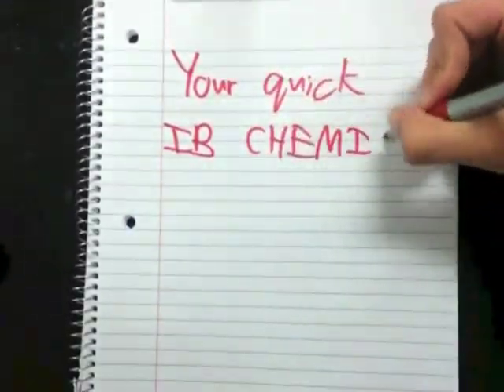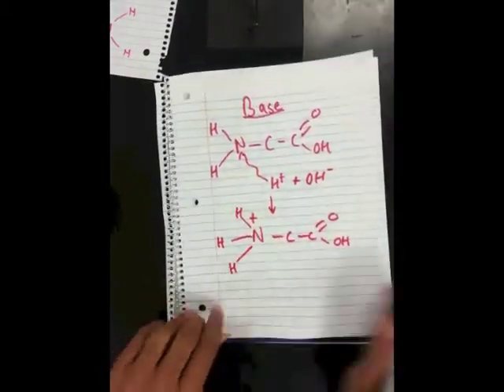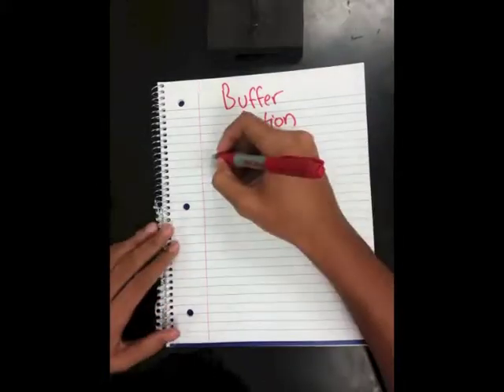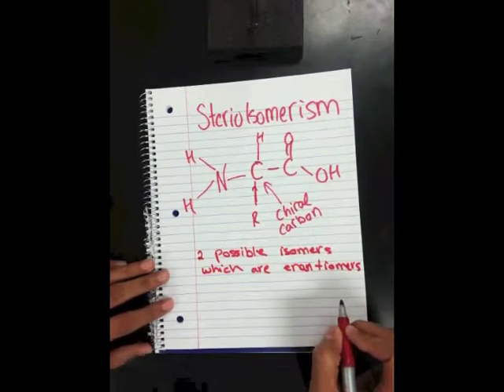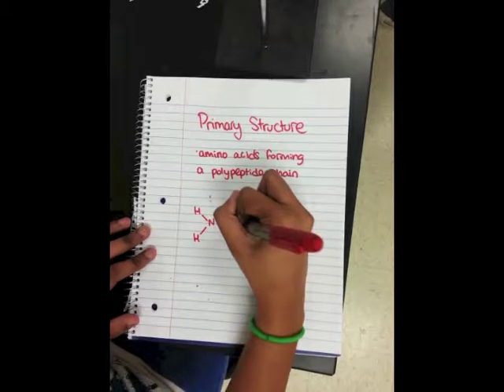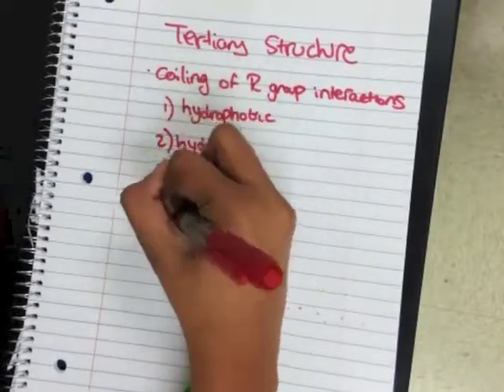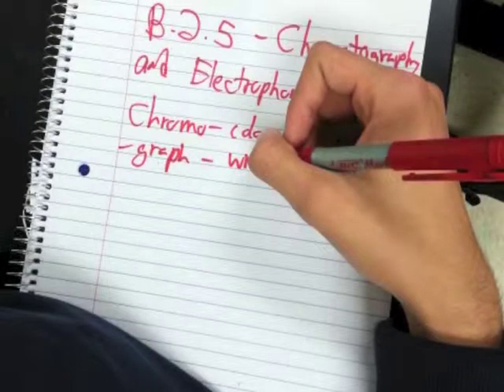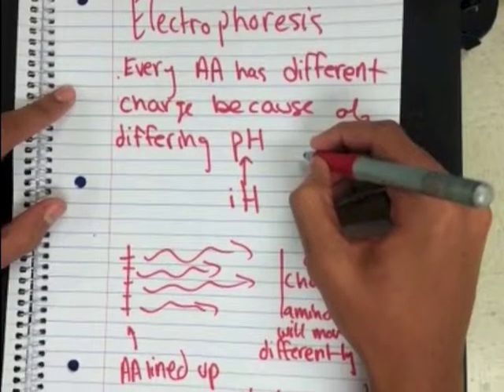IB Chemistry B.2 Proteins